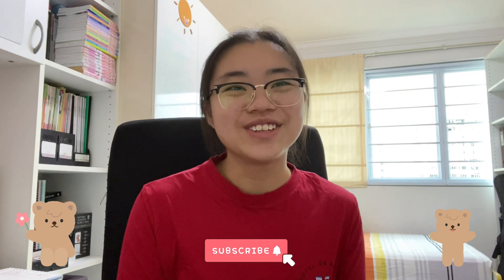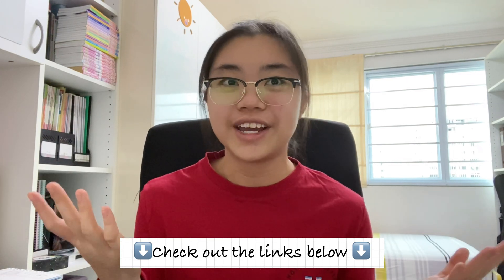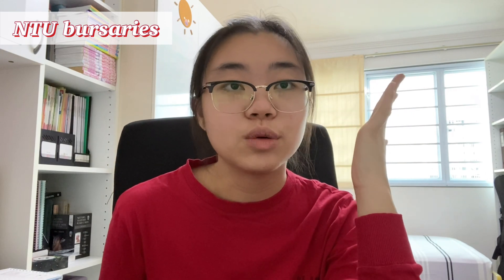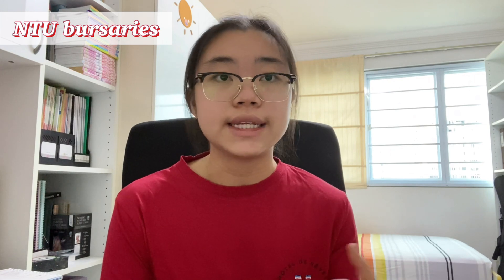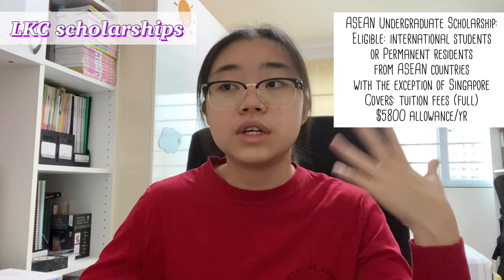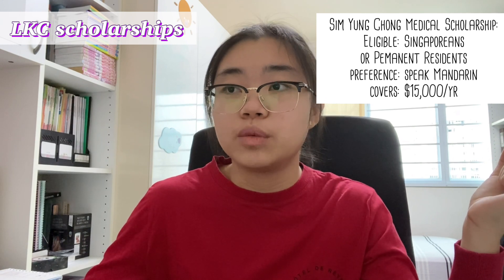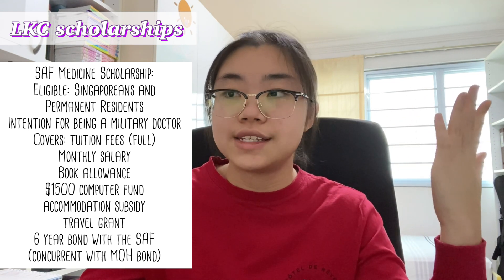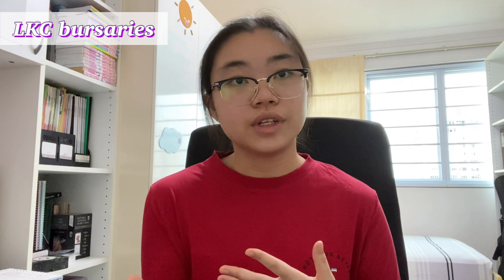NTU MEDICINE Scholarships and Bursaries [How to study in med school for free]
Hello friends and welcome back to another video!

After a much needed break, I’m finally back from my hiatus with the part 2 on NTU Medicine Scholarships and Bursaries. Application season is upon us (as I am uploading this), and I wish you guys all the best in your applications.

If you haven’t already, go ahead and check out part 1 first where I talk about the COST of studying medicine in Singapore

Hi there, my name is Kimberly. I'm a second year medical student from LKC school of medicine in NTU Singapore. I like to make videos on university life and medical school.

📸My studygramm @kimmmstudies